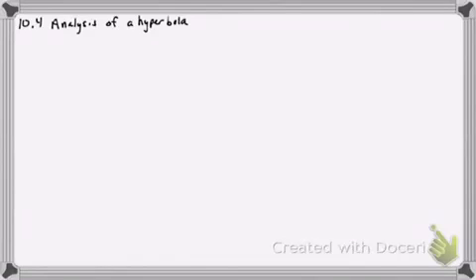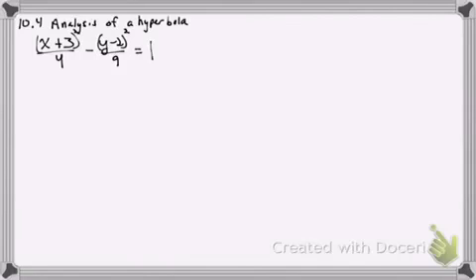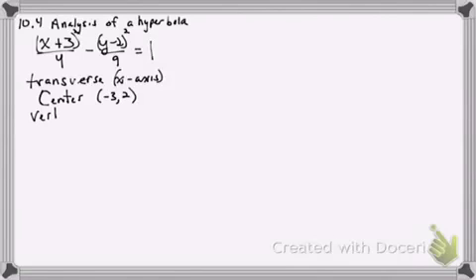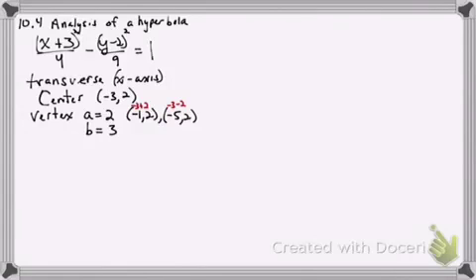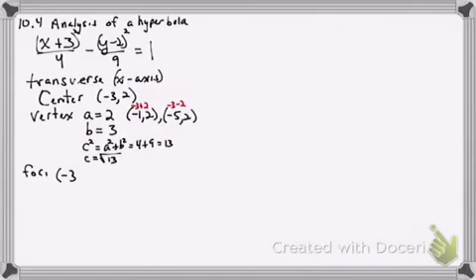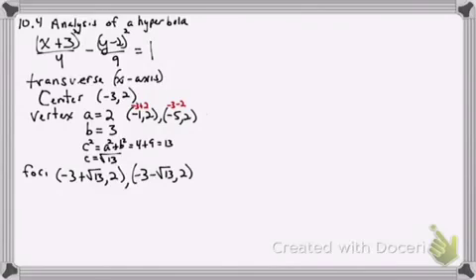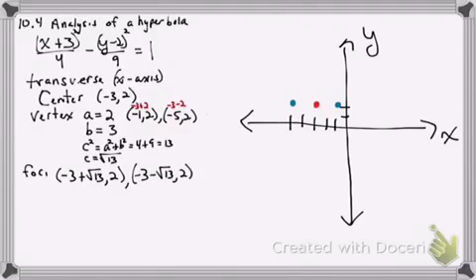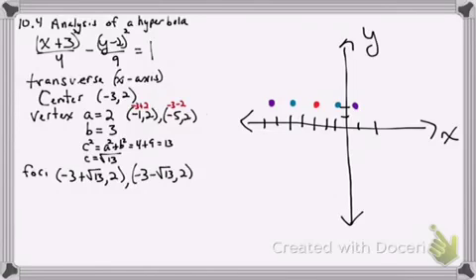PCH - 10.4d Analysis of a hyperbola not centered at origin.